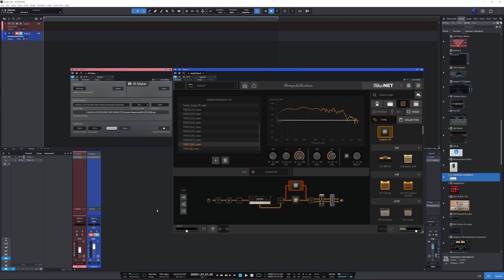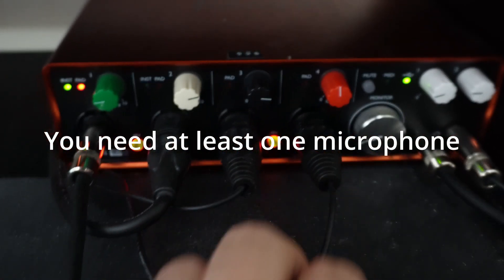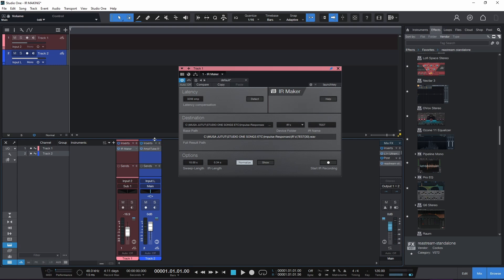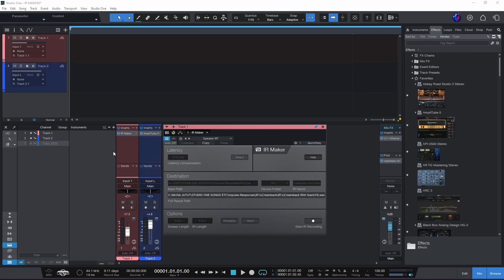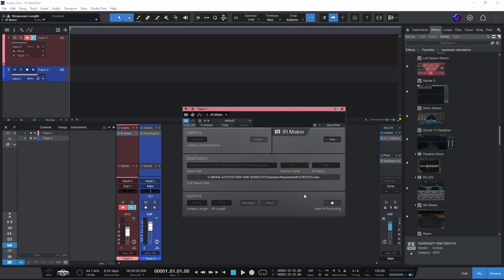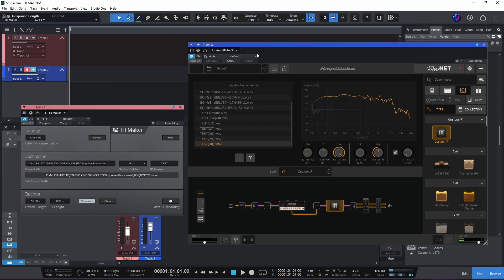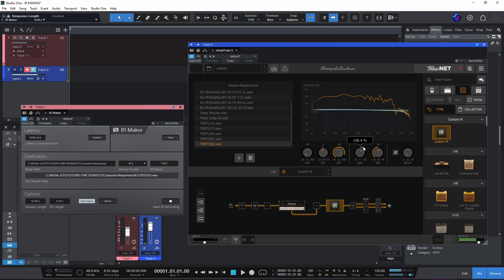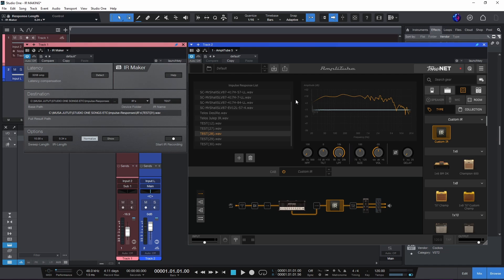Making cab/speaker IR's in studio one (IR maker)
Hello!

In this one I'm taking an Impulse response of my Celestion Creamback speaker that is in my Isolation box (Video about that
I do it with the Studio ones IR maker plugin and I show how you can set it up to make your own. I will later make the IR's I make available to buy on my site.

00:00 Let there be guitar
00:26 What? My own IR's?
01:01 IR maker and what I'm going to show you.
02:00 Physical connections. Audio interface, amp, speakers & microphones
03:48 Setting up the software mixer settings
05:00 Into the DAW, IR maker and guitar plugin tracks
05:40 IR maker settings
10:03 Recording the IR
10:50 Loading it to Amplitube
12:30 Messing with the IR in amplitube
13:00 Extra talk about making the IR's (different gear and methods)

Thanks for taking a look, I hope it was worth your while.

If you find my work useful and want to support me take a look at these sites. Thank you.